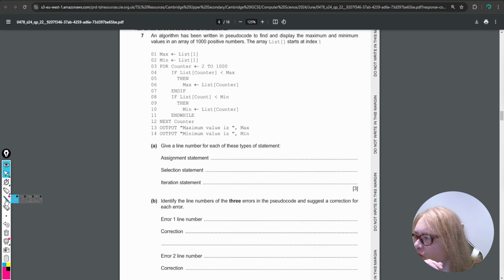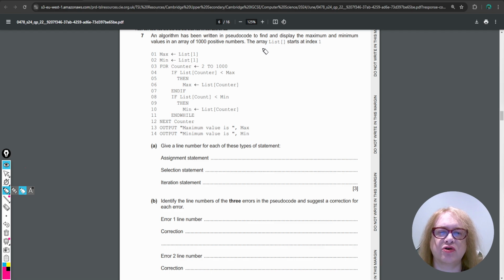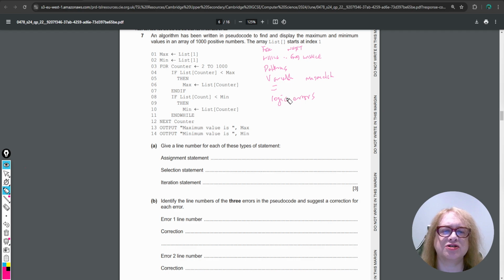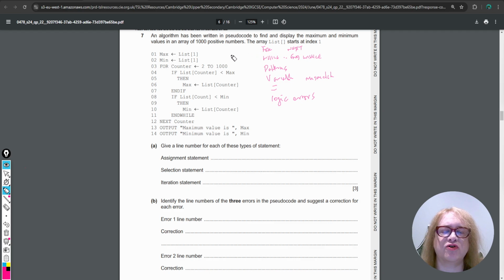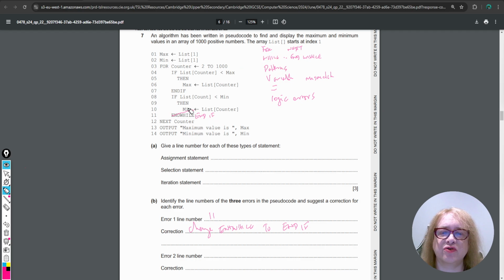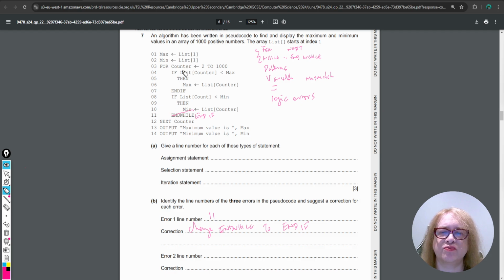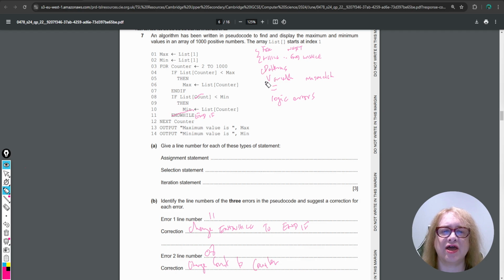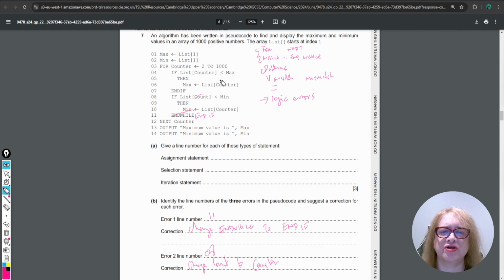Correcting pseudocode question in Computer Science - Walkthrough 3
This video is a walkthrough of an answer for Cambridge IGCSE Computer Science (0478).

It is question 7 from Paper 22, June 2024.

The question is a typical question from any exam board, such as AQA, OCR, WJEC and Edexcel GCSE Computer Science